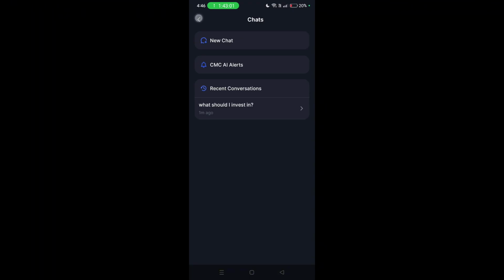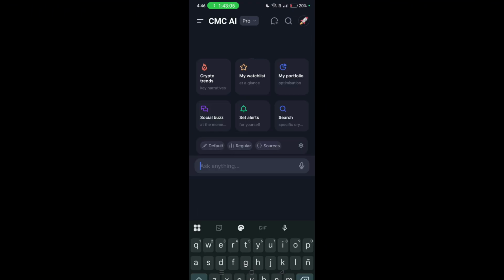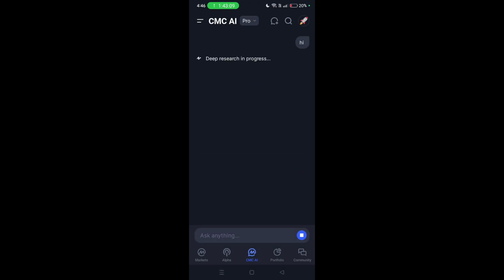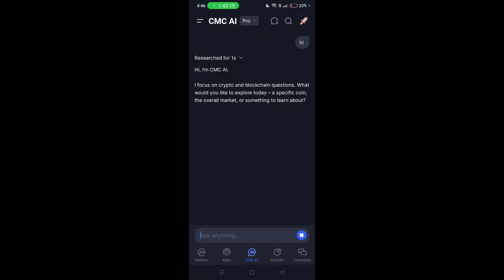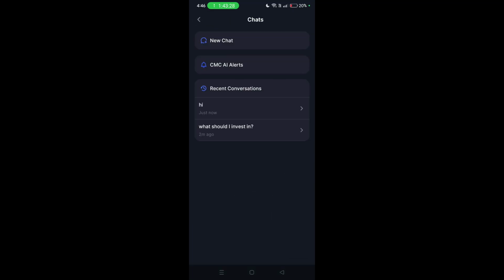Delete History Chat with Ai Coin Market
How to Delete Chat History with AI on CoinMarketCap

CoinMarketCap allows users to interact with its AI feature, and you can clear your chat history anytime for privacy. Log in to your account, open the AI Chat section, then look for the History or Chat Settings option. Select the conversation you want to remove and tap Delete or Clear Chat. Confirm the action, and your selected chat history will be permanently removed.

🗑️🤖🔒 Keep your AI conversations private by deleting your chat history on CoinMarketCap!